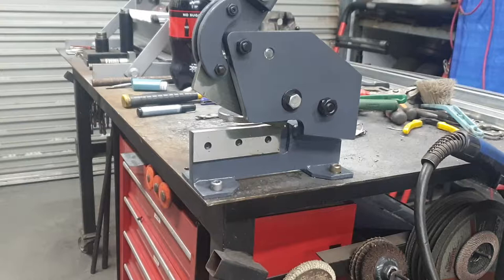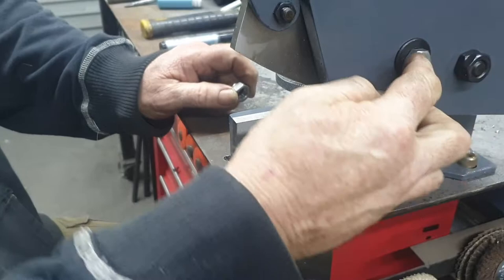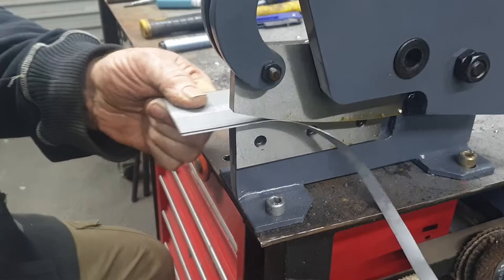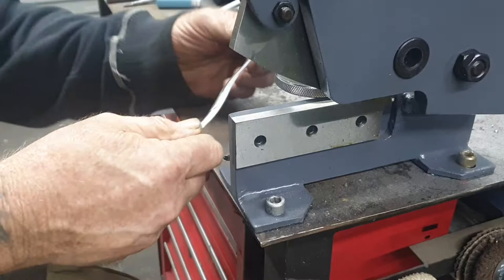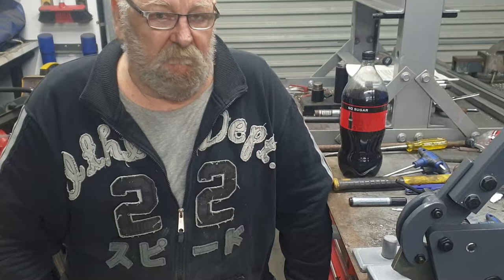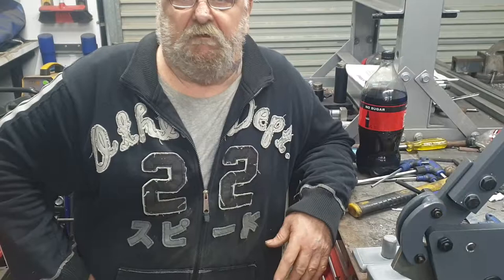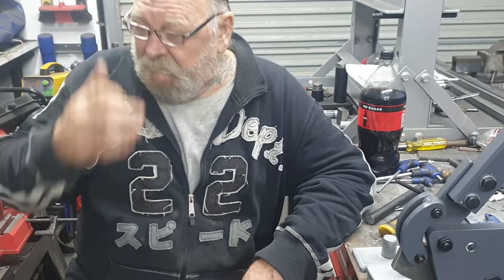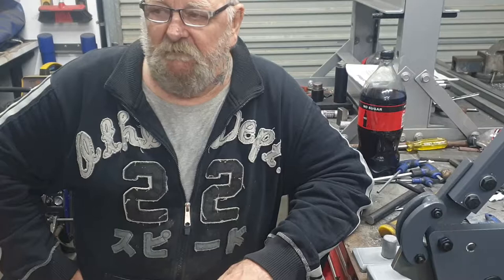greg work shop new metal shear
new  metal shear